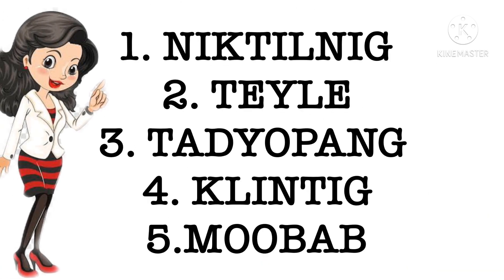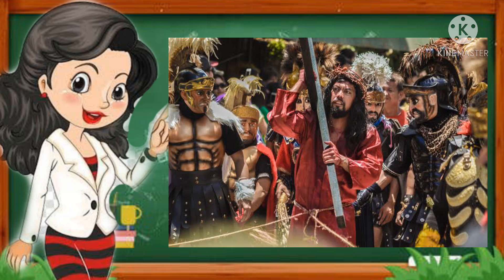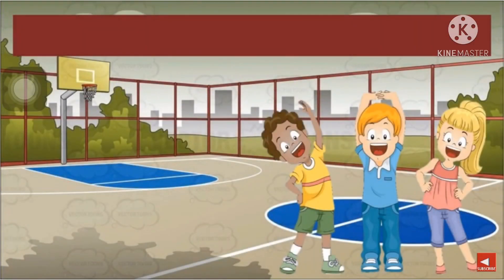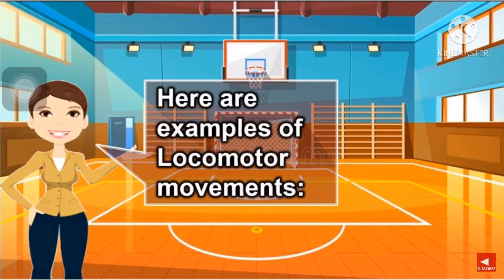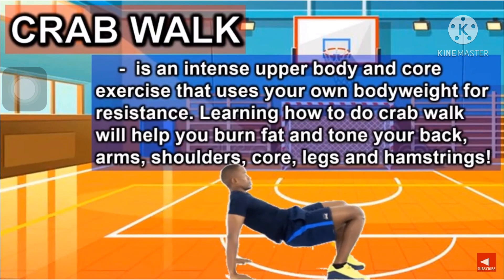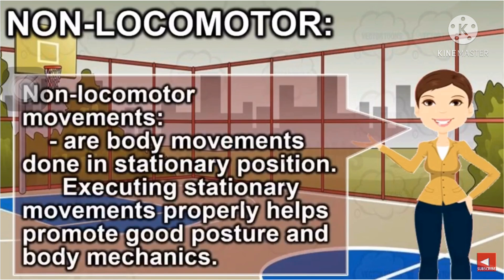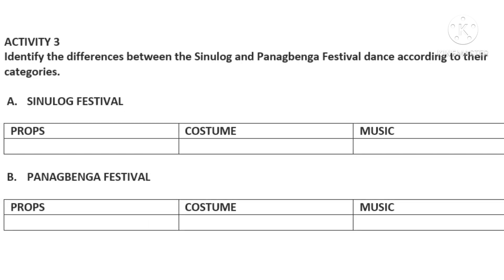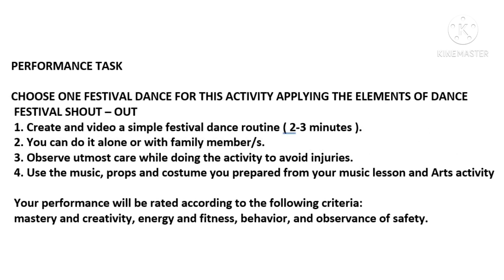PE 7 quarter 4 Philippine Festivals / locomotor and non locomotor / Elements of Dance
Classification of festivals

religious festival
non- religious festival
Film festival
Flower Festival

Locomotor and non-locomotor movements
elements of Dance